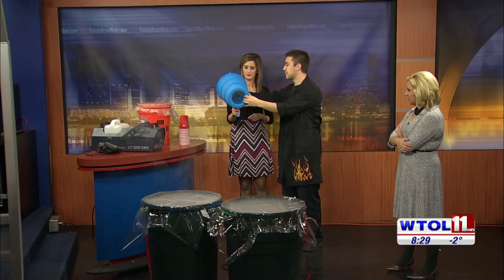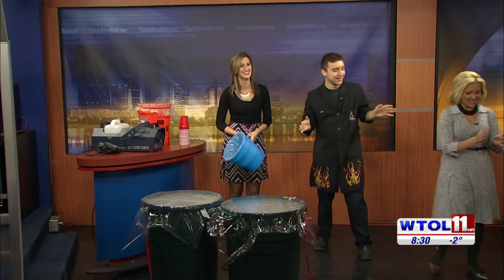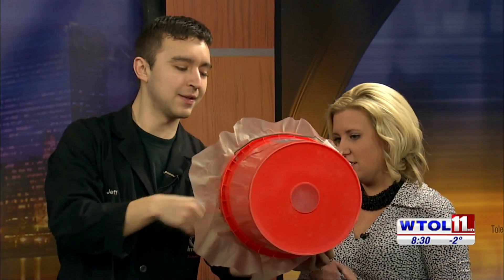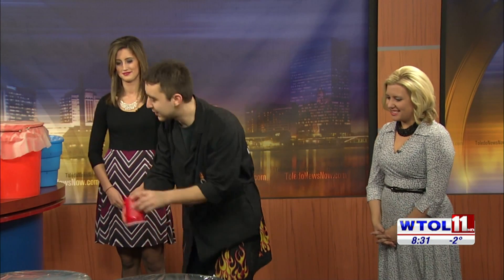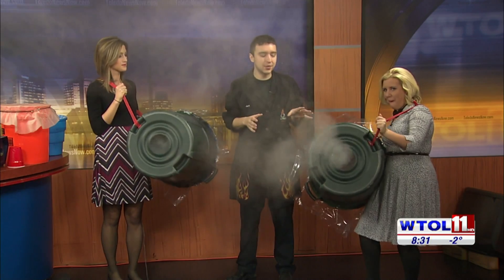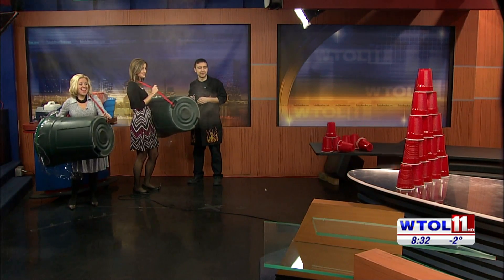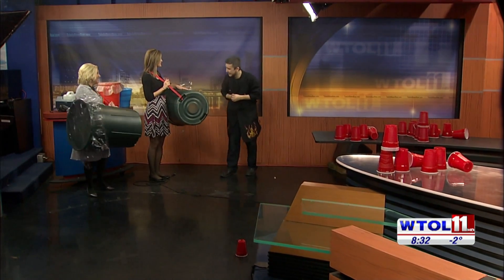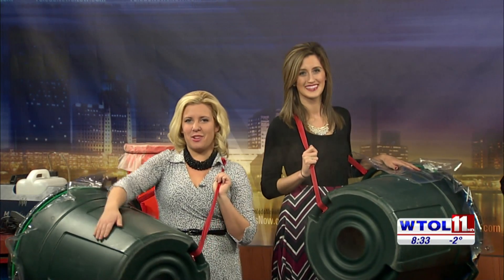Smoke ring launcher you can make at home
Jeff Stevenson shows us how to make a simple smoke ring launcher using things you have around the house.

Using a garbage can, shower curtain and a bungee cord you can build your own vortex cannon. Add in a smoke generator and you can launch smoke rings that travel 10-30 feet, knock over cups and look very cool.